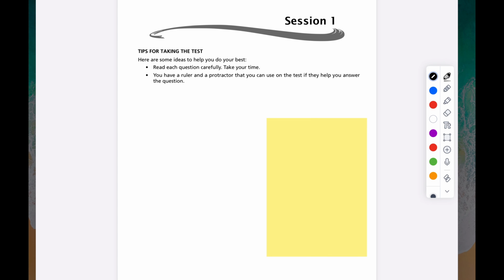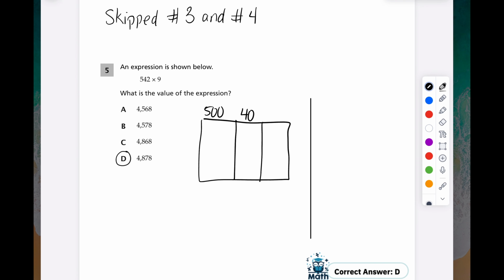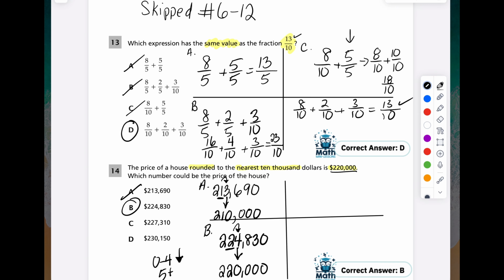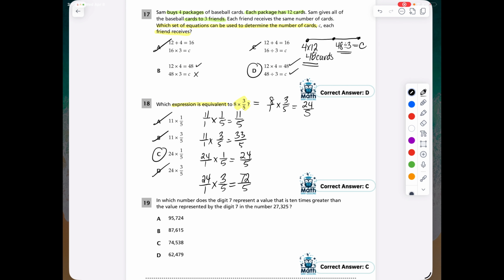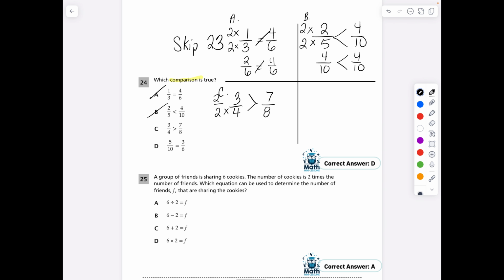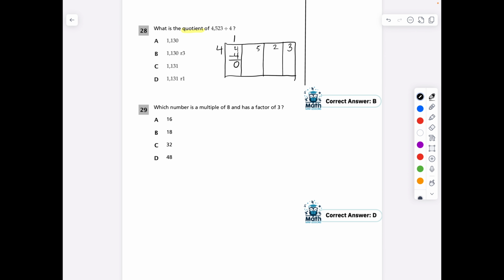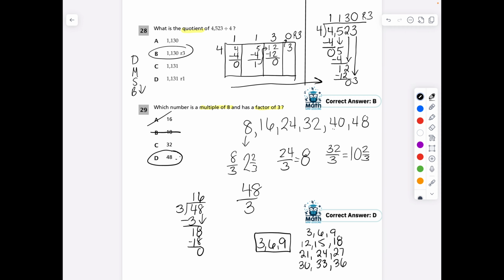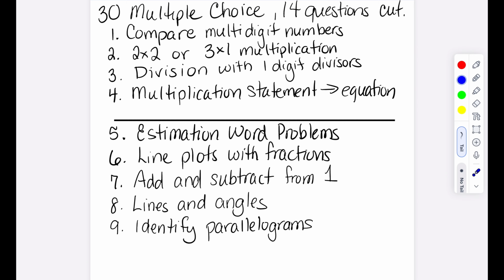2025 NY 4th Grade Math Test Breakdown, Part 1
In this video, we cover everything you need to know in a way that's easy to understand and fun to learn. Whether you're a multiplication master or a geometry genius, we have tips and tricks to help you succeed. Don't forget to watch until the end to see which questions were unreleased by NYS.

The 4th Grade NY State Exam is available on computers.  If you would like to take the test yourself first and then see the correct answer, click this

See the time codes below for questions.

00:00-03:39 Intro
 03:40-05:52 Question 2
 05:53-08:16 Question 5
 08:17-13:24 Questions 13 and 14
 13:25-20:14 Questions 17, 18 and 19
 20:15-22:07 Question 22
 22:08-27:01 Questions 24 and 25
 27:02-28:29 Question 27
 28:30-36:15 Questions 28 and 29
36:16-38:45 Question 30
 38:45-43:24 Topics for 10 unreleased questions!